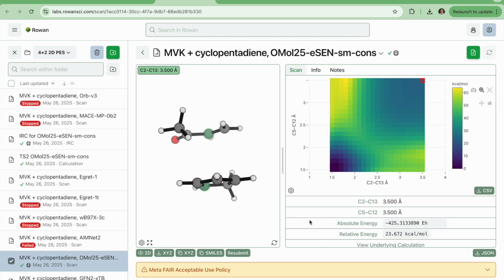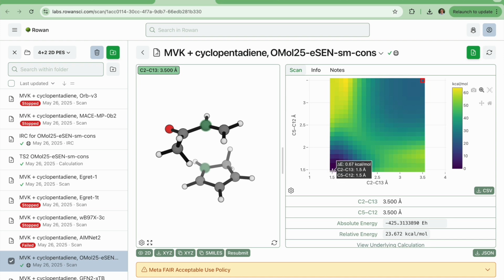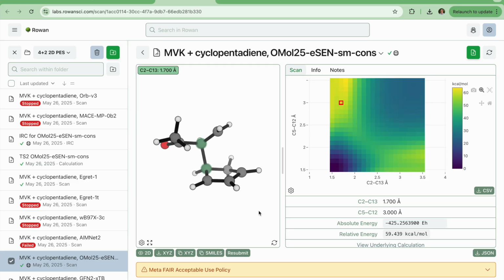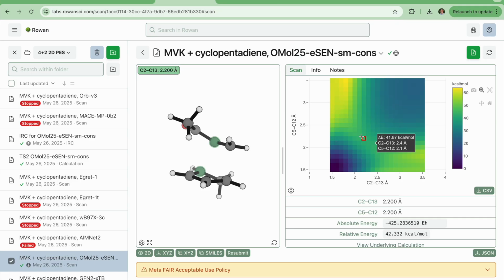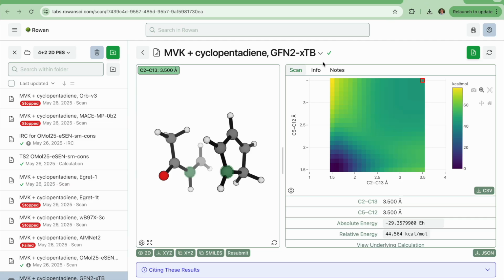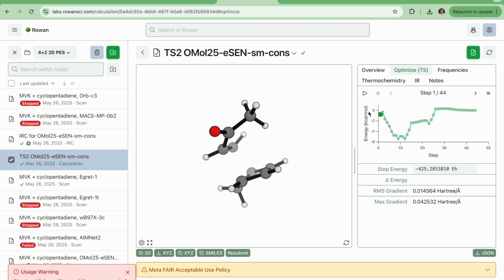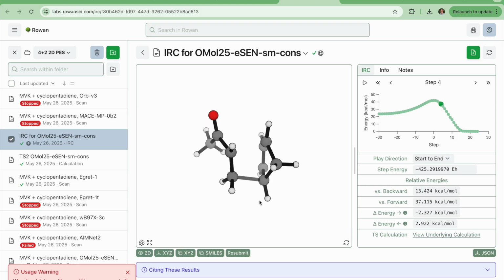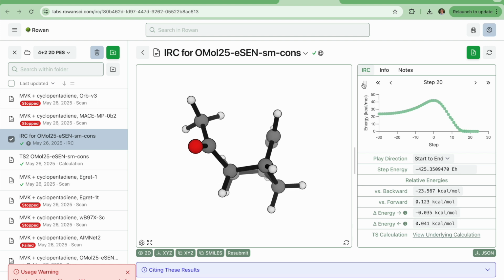Diels–Alder 2D Potential Energy Surfaces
In this video, we study Diels–Alder reactions with a variety of methods through Rowan's 2D scan capabilities. To try running 2D scans on your reactions or structures of interested with OMol25's eSEN model, Egret-1, xTB, or DFT, you can do so